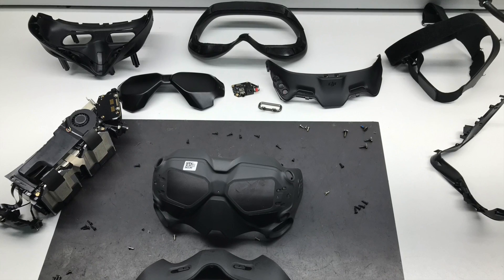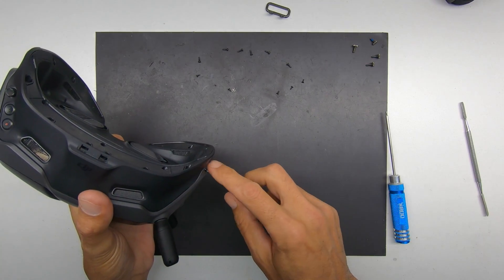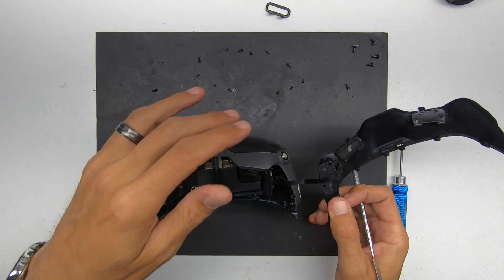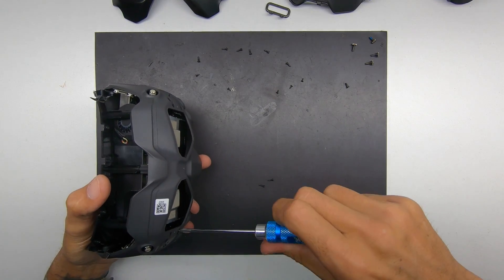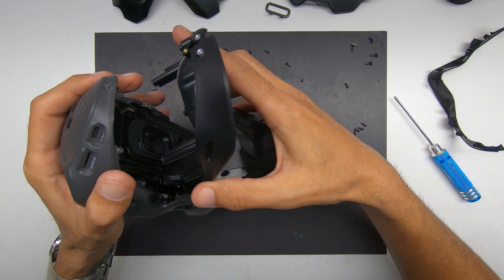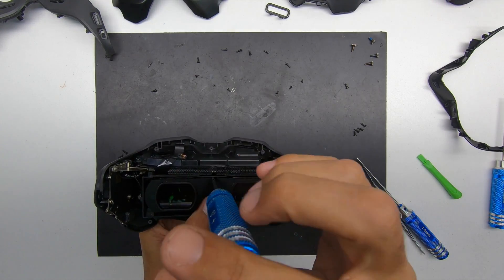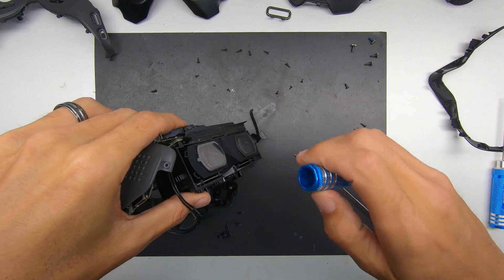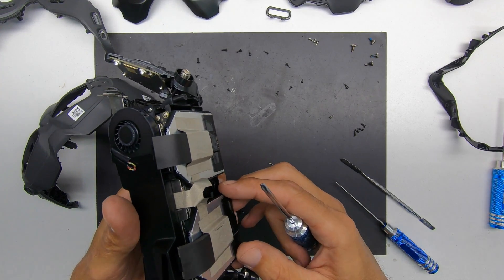Dji Digital FPV Goggles Teardown Part 1. Whats inside?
In this video I dismantle the DJI FPV goggle to take a look inside. Warning if you copy what was done in the video you will void your warrantee with DJI. They dont like you looking inside.

If your thinking about buying a DJI System please use the links below it helps my family, myself and my channel.

Amazon link for the goggle setup Im using

DJI Goggles and 1 camera system

If you like to support the racing scene of FPV and the place where I purchased mine, maybe try buying your goggles

If you want to see this thing in action more then when I post a video?

Be sure to look for me on facebook and instagram. CappaFPV